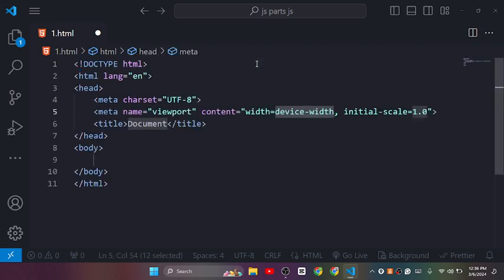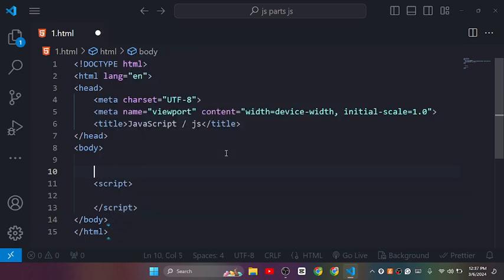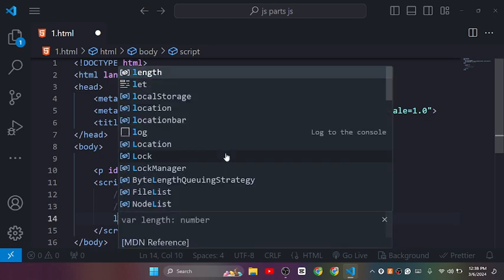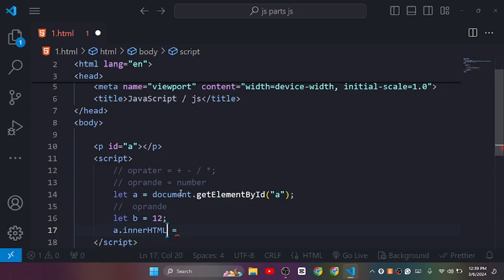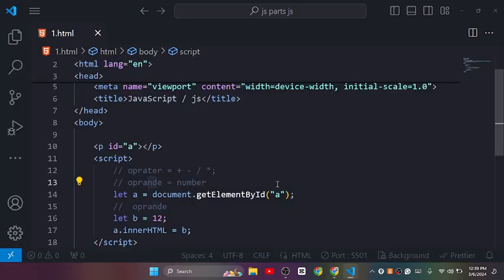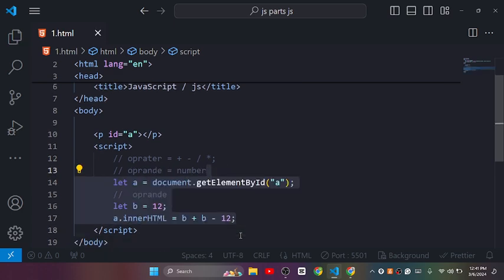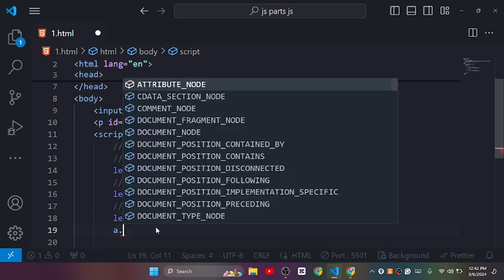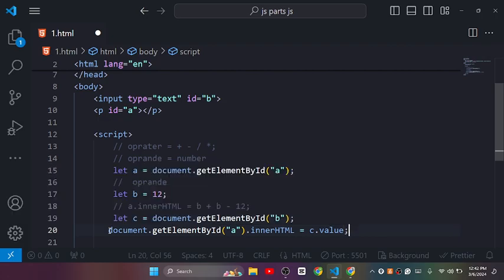JavaScript / Js crash course